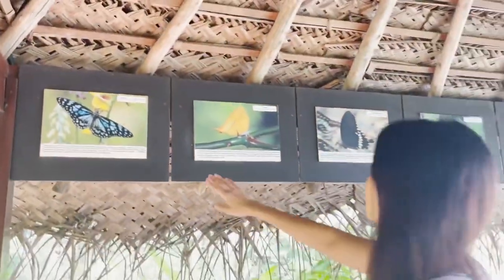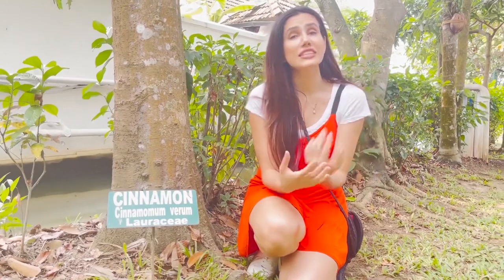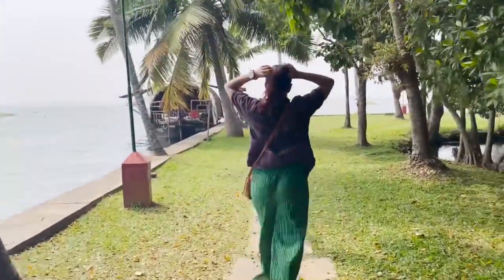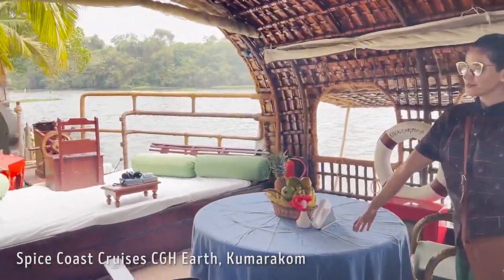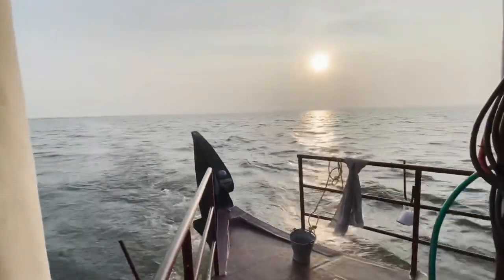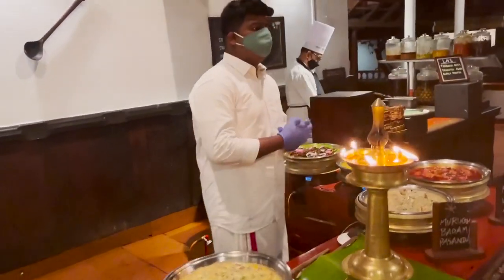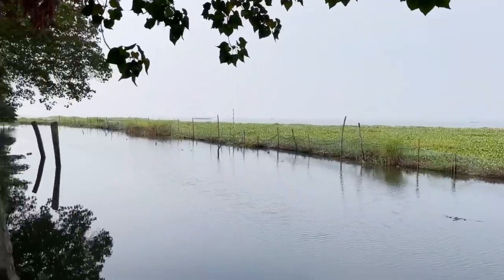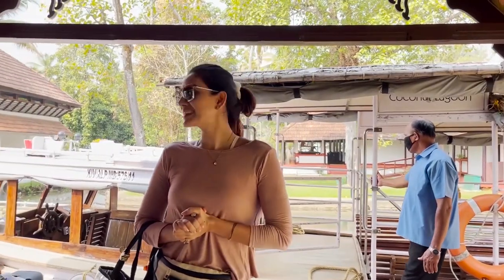Travel with Sonnalli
A peak into my recent Kerala trip with @CGHEarthExperienceHotels